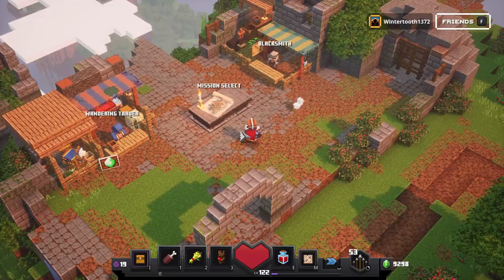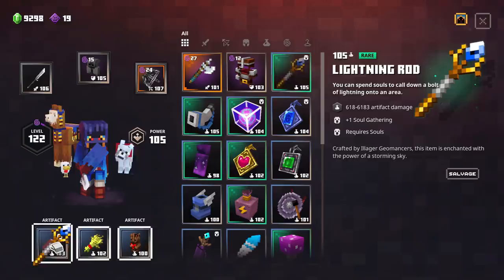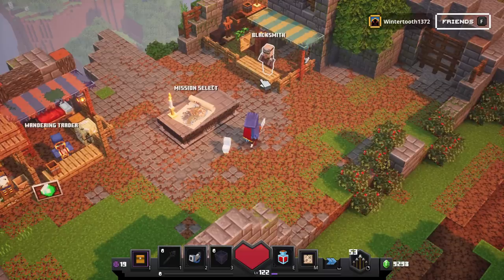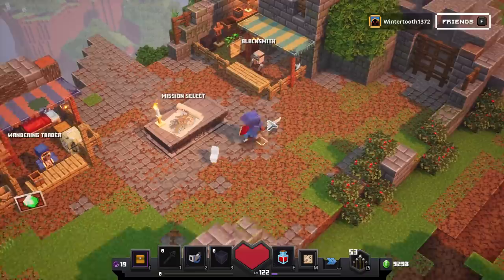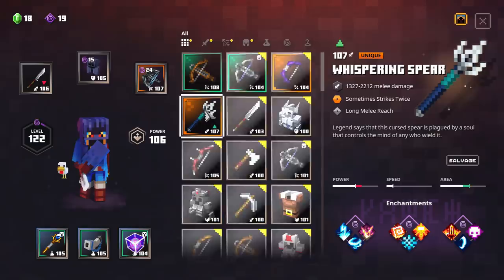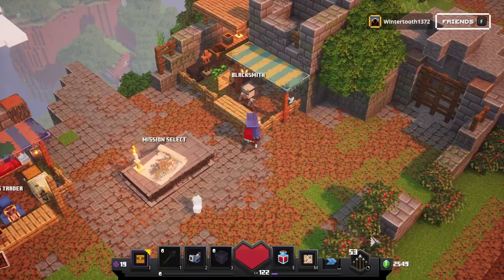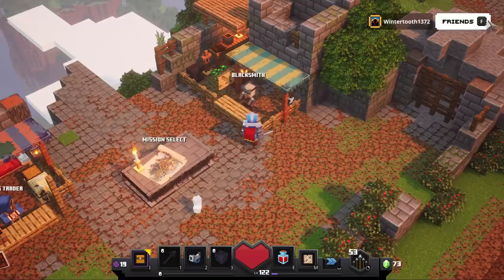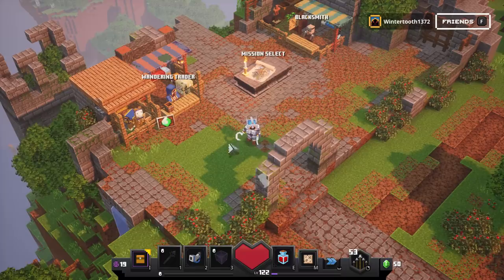How To Get Unique Loot In Minecraft Dungeons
Now that you know the best way to make Minecraft Dungeons give you the highest level gear from my Best Loot video, and you also know how to get infinite emeralds from my Get Emeralds Fast video, we can combine those new pools of knowledge and we can get the best Unique items in the game!
That's right, we can get emeralds while we sleep, make the game give us the highest rated gear, and farm for Unique loot really fast!